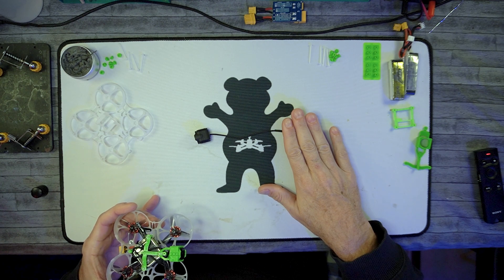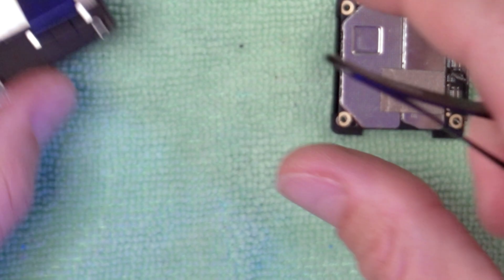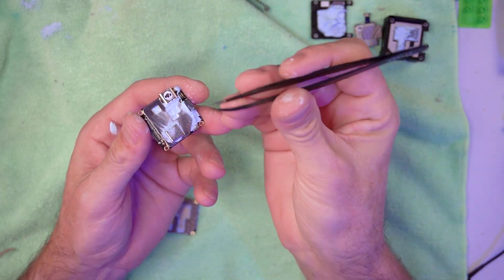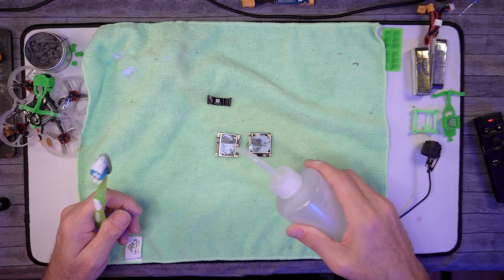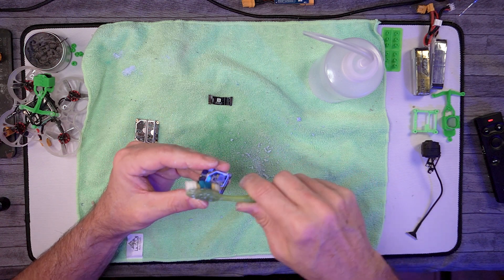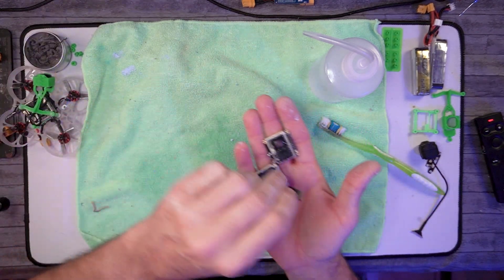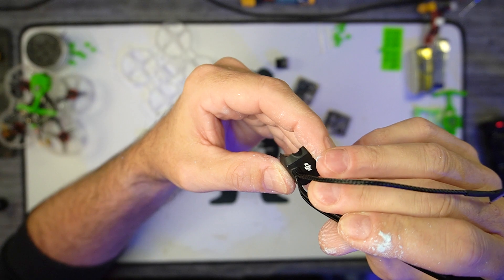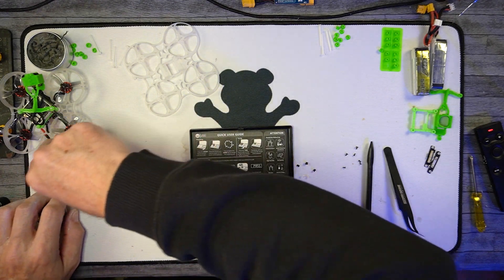How To Decase The DJI O3 Air Unit & Camera // Naked DJI O3 Air Unit // Naked DJI O3 Camera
How To Decase The DJI O3 Air Unit // Naked DJI O3 Ait Unit. You will need a toothbrush, 99% isopropyl alcohol, tweezers and a tiny philips head screwdriver. Decasing the DJI O3 air unit into a naked DJI O3 air unit is easy and only takes ten minutes.

For Inqueries:
Dax Neal licensed part 107 pilot in Arkansas